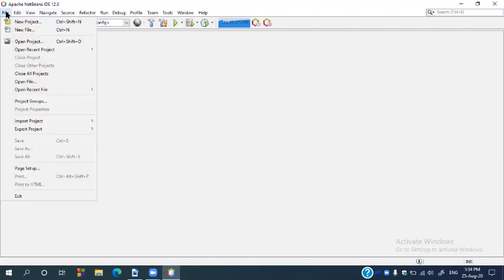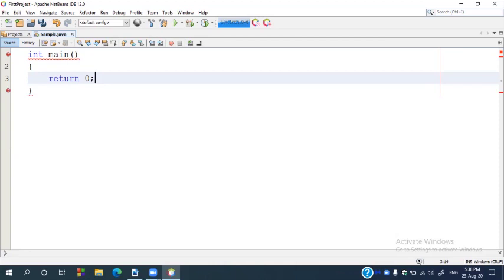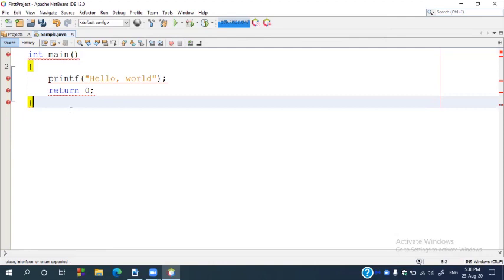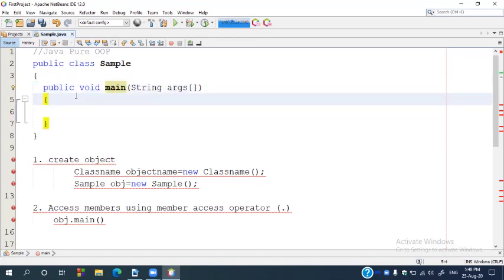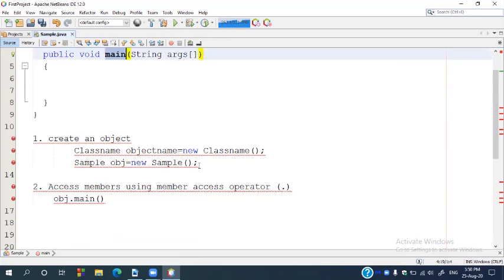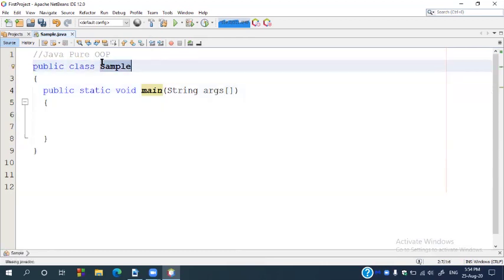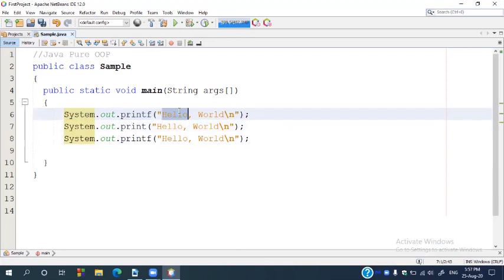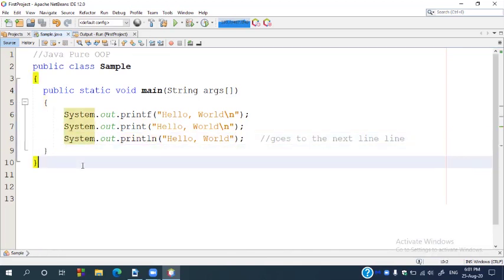First Java Program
Write First Java Program
Java Hello world program